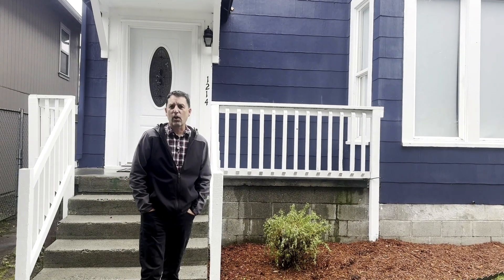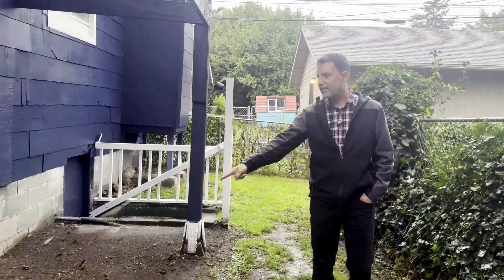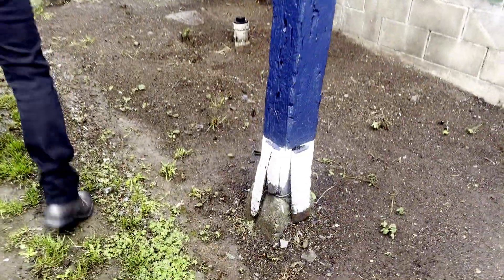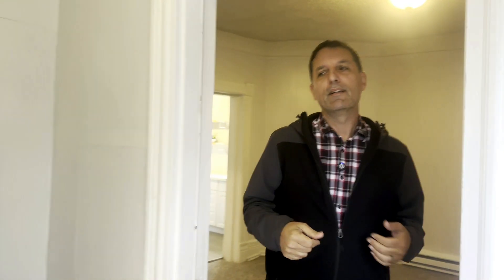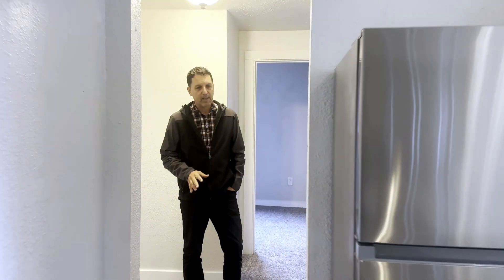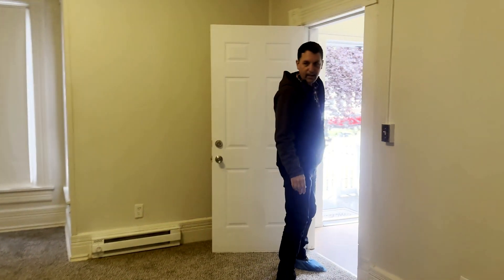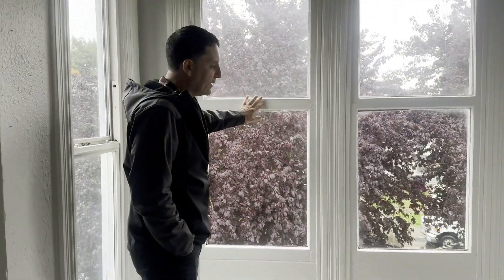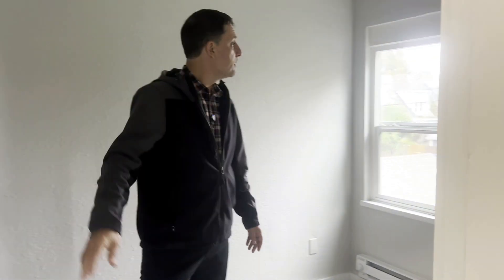Investment Property Tours | Tacoma Duplex - 4 Beds Each Unit?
Join me for weekly tours of an  investment property. This investment property tour is a vintage style duplex in Tacoma, Wa that has 4 bedrooms in each unit. Or does it?

Take virtual tours with me of  investment property in the 5 major western Washington counties (Snohomish, King, Pierce, Kitsap & Thurston). Seller financed deals too.